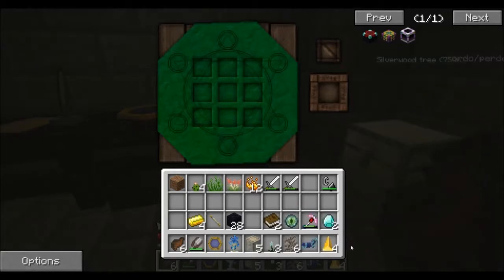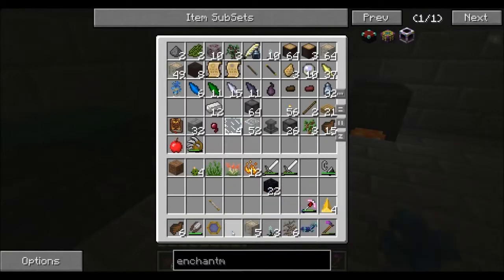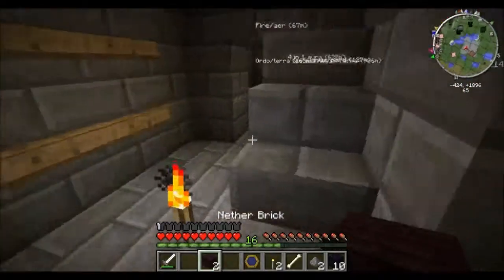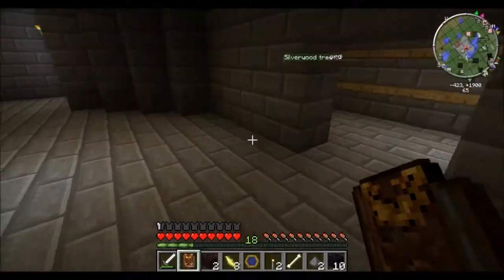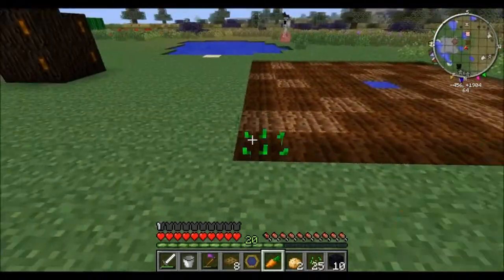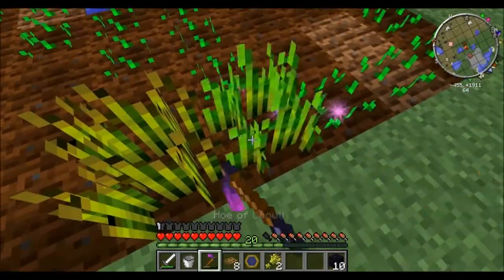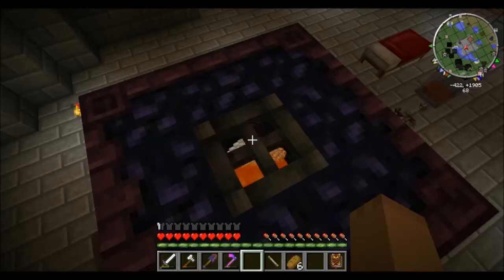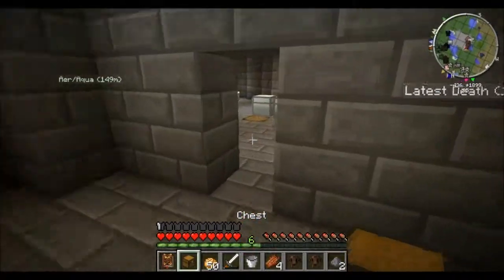1 6 Modded Minecraft S2E08 Some Golem Farming, Freash FOOD! YUMMY!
a bit more with Thaumcraft, with all this research I've done, I'm wondering what I'm planing?!?!? and growing a silver wood outside hmmm, yeah Differently up to something fishy, well no fish to eat, figure it's time to make a garden with Garden gollems, better than them garden gnomes.